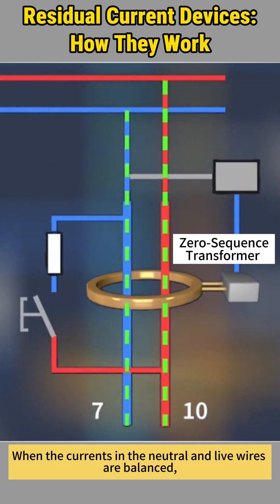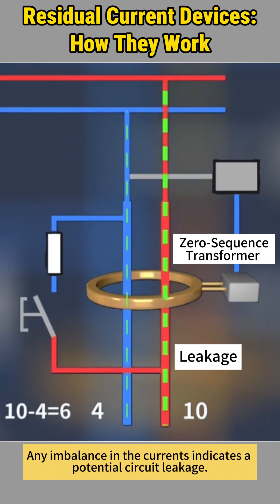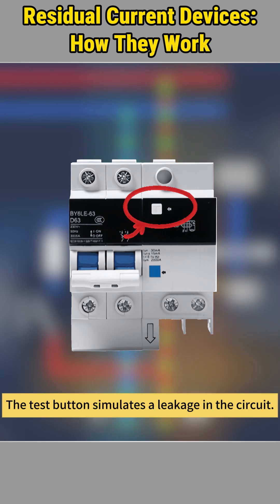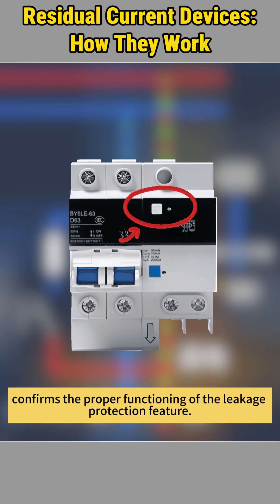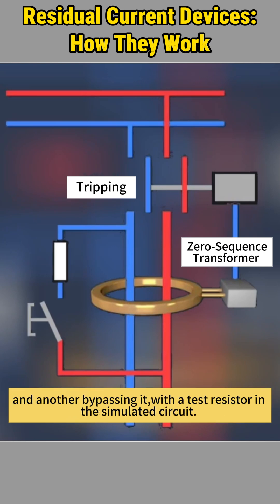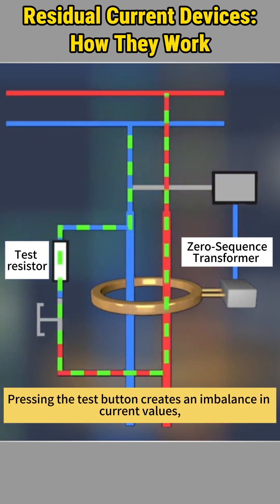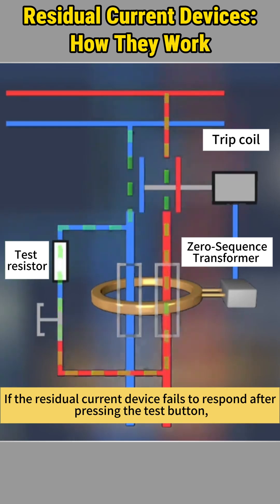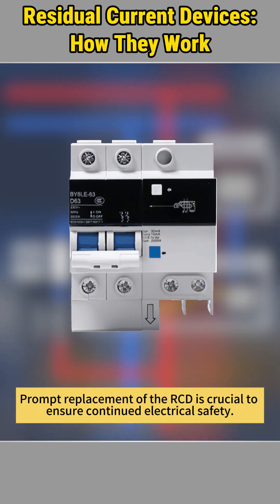Residual Current Devices: How They Work?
Create safer environments for your home and other electrical applications with RCDs from ATO industral automation online store!
Purchase link:
Residual Current Devices (RCDs):

For more information on thousands of other electrical safety and engineering solutions, for expert guidance and resources.

Remarkable for their ability to trip circuits quickly, our RCD products can enhance electrical safety by detecting detecting and responding rapidly to current imbalances to protect individuals and property from electric shocks and fire hazards.

Remember, to ensure the effectiveness of RCDs, regular testing and maintenance are essential.